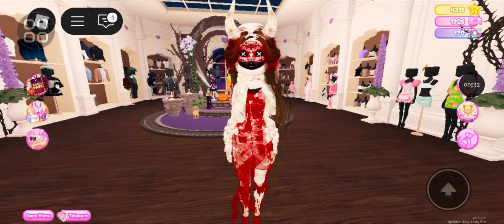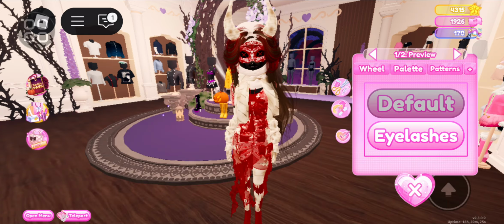Creepy Voodoo Eyes - How to Get the Spooky Eyes in Dress to Impress Halloween Update Roblox!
👻 The new Dress to Impress Halloween update is here! Learn how to unlock and customize the creepy Voodoo Eyes for your Roblox avatar.
💀 Step-by-step guide to find Voodoo Eyes
🎨 Change colors & toggle options
🧛 Perfect for creepy or doll-themed outfits
✨ Works in the latest Halloween update
💅 Make your avatar stand out this season!